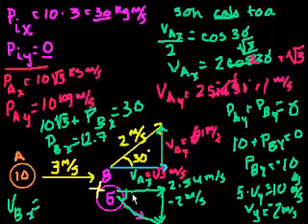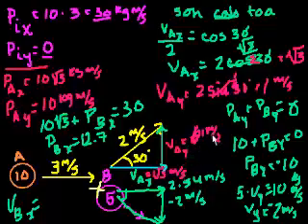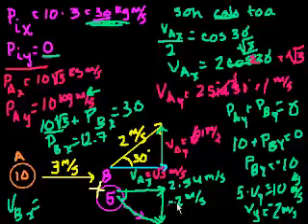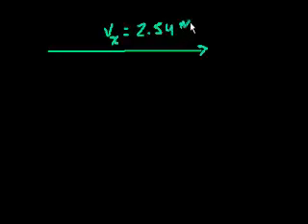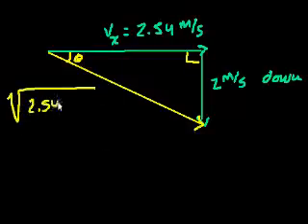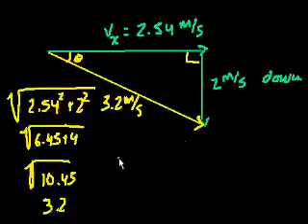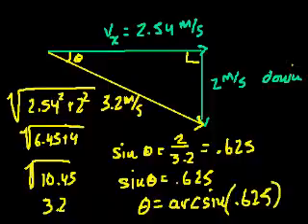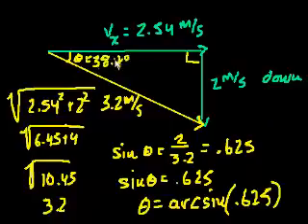Physics Impacts and linear momentum - 2 dimensional momentum problem part 2